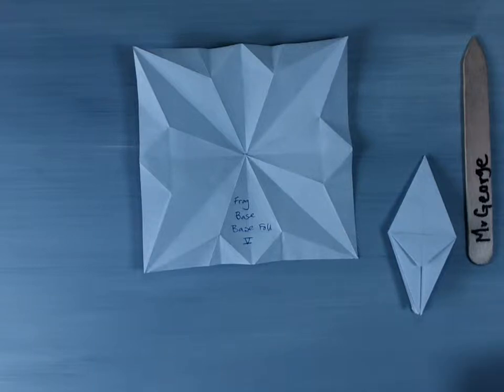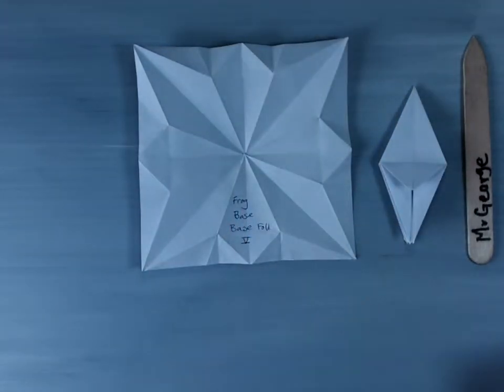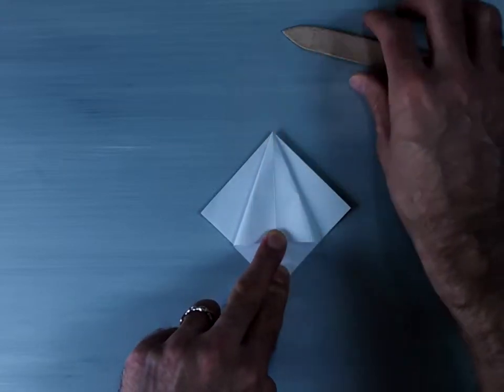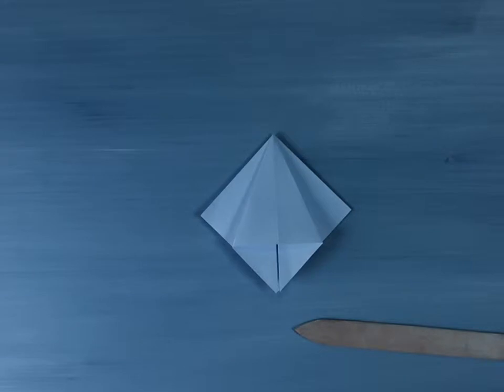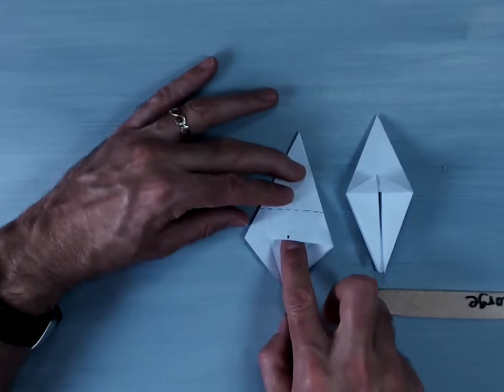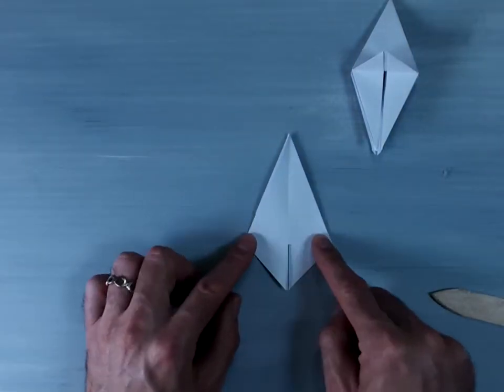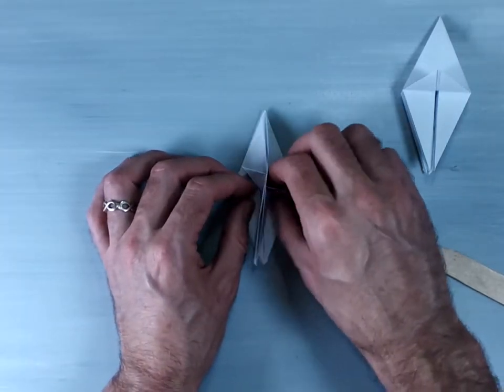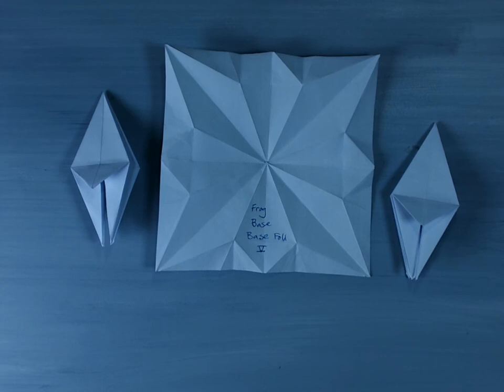Origami Frog Base (base fold V)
In this video I demonstrate how to fold the origami frog base or base fold V. This is the hardest of the base folds I teach in class. The students using this base to create different models are going above and beyond project guidelines. It is a complicated process of squash folds and valley folds and petal folds.